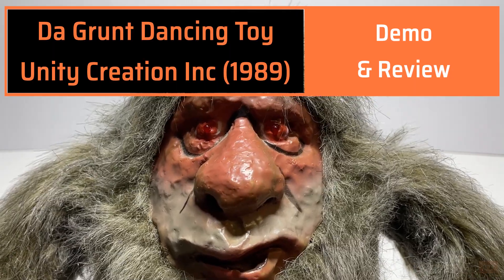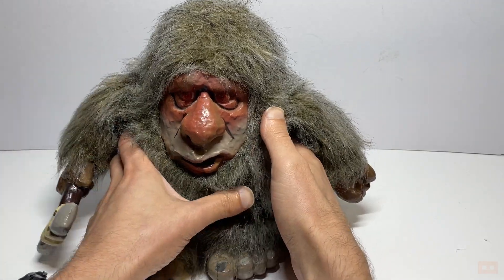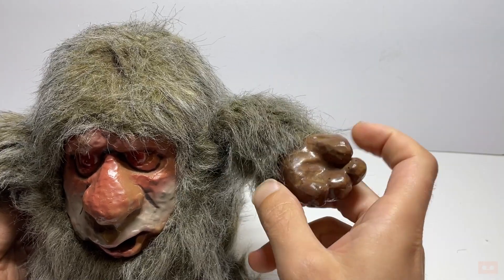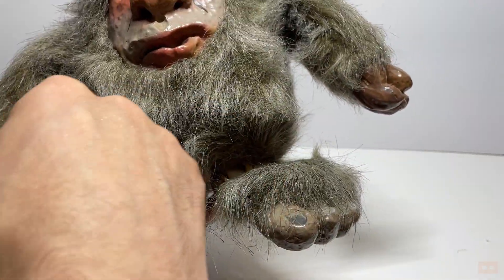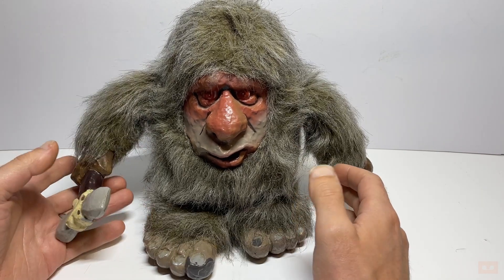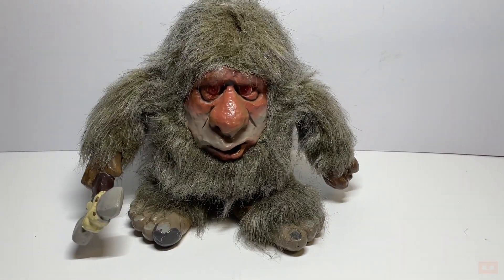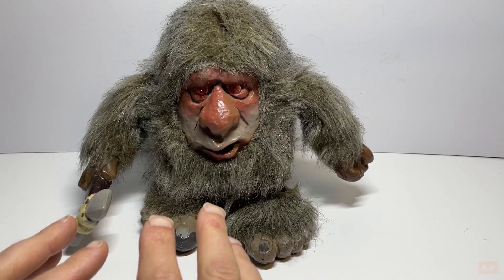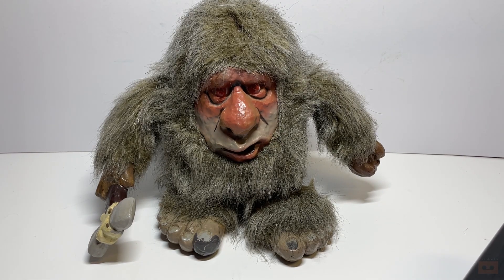Meet DA GRUNT: The Bizarre Retro Dancing Toy from the 80s!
@retro_restorations Check out this demo of this bizarre retro dancing toy called DA GRUNT produced by Retro Unity Creation Inc in the 80s! 🔥 Head over to my eBay to grab fantastic retro items

⏰ Time stamps
0:00 Intro
0:42 Condition
2:09 Feature Overview
2:44 Demo
3:44 Dance Music
5:20 Summary